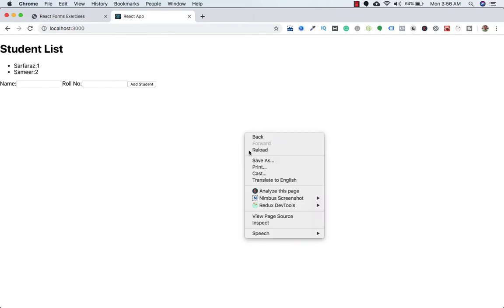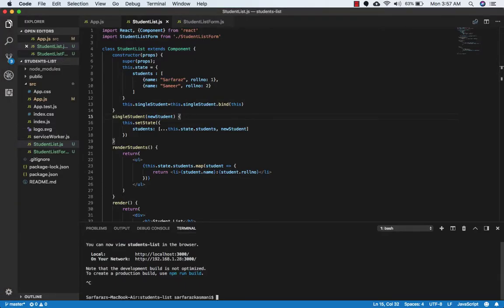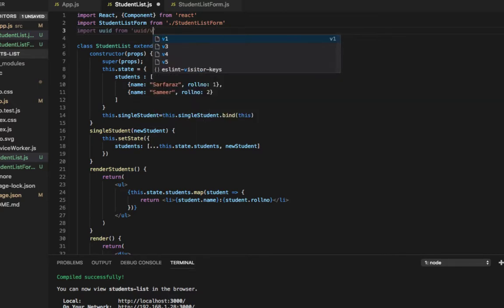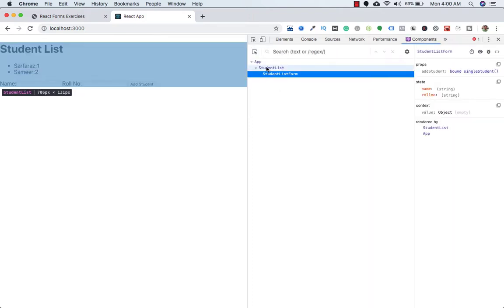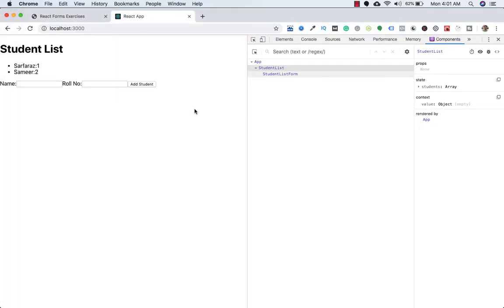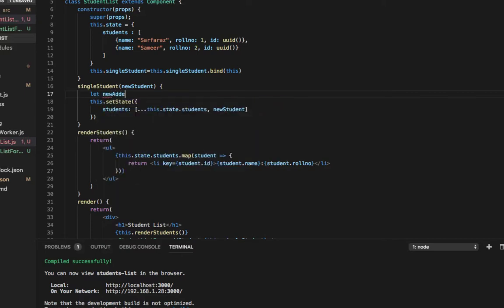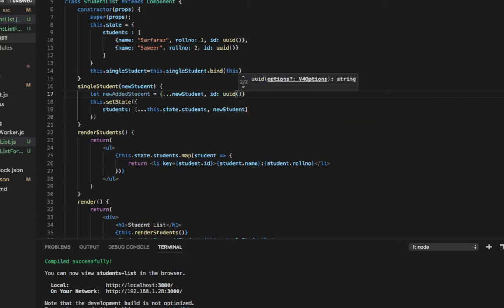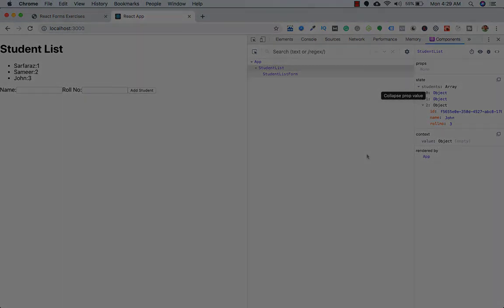Lesson 5: how to use UUID Library in react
In this lecture, we will see how to use UUID Library in react
Follow me on technology updates